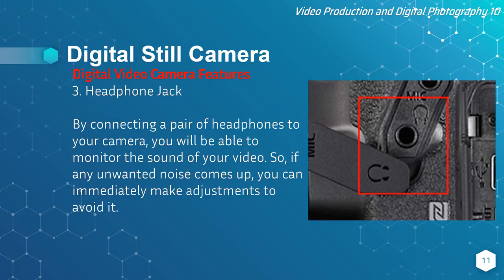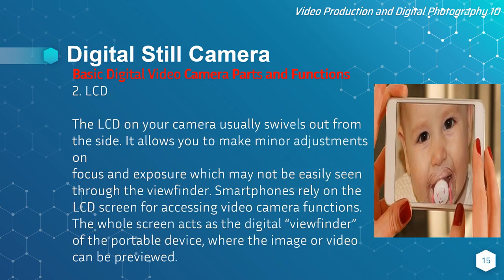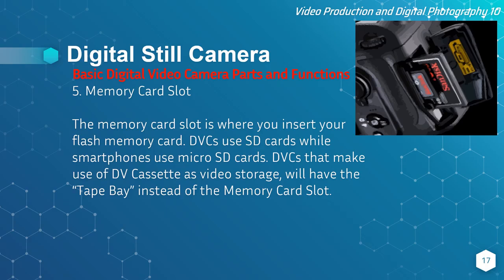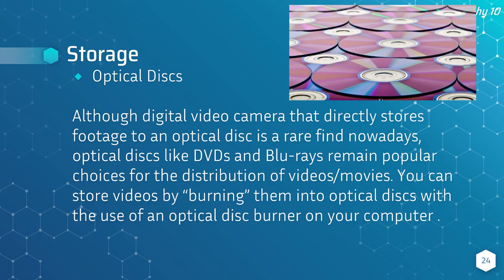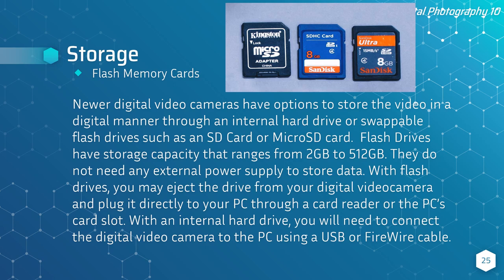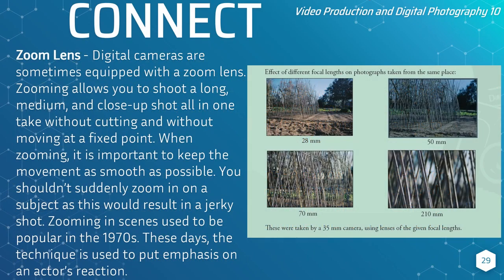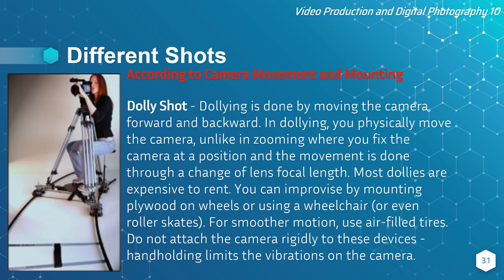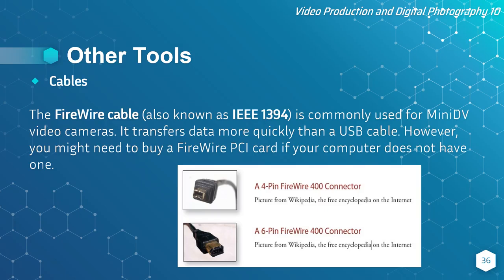Lesson 4 - The Camera and Other Digital Tools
SUBJECT: Video Production and Digital Photography